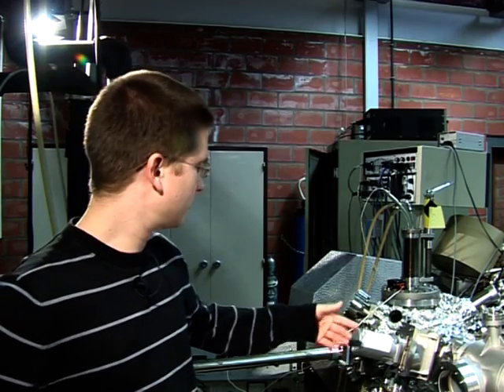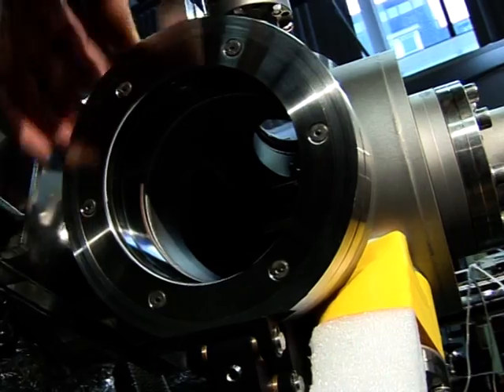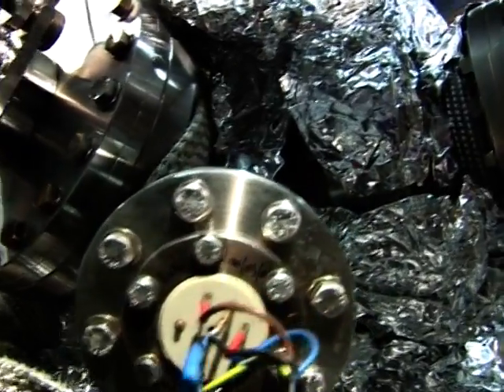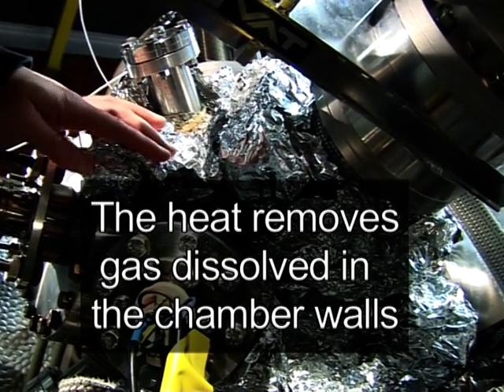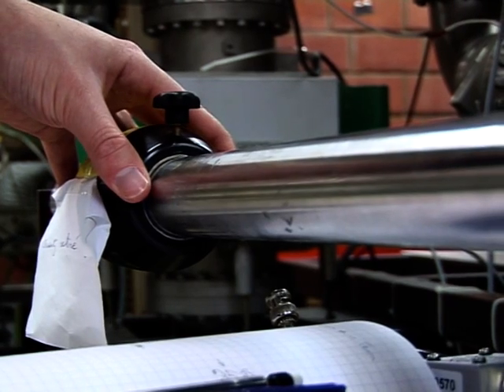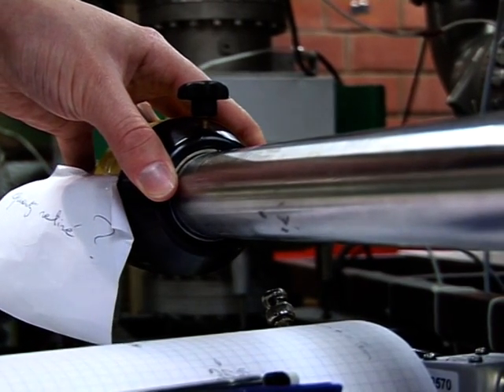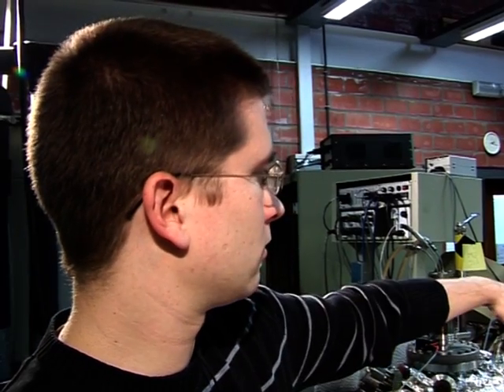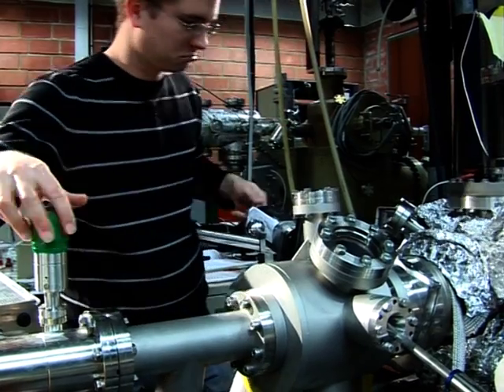Alex's new very high vacuum chamber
Alex gets a new piece of nanotechnology kit